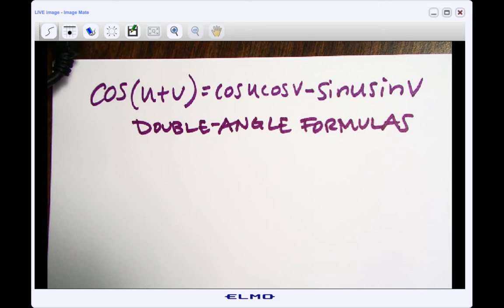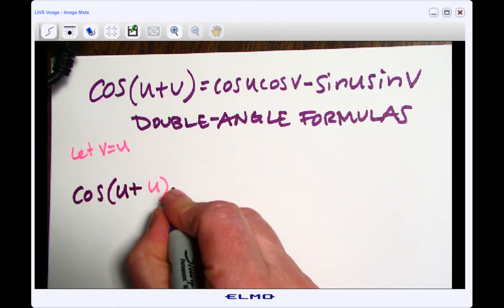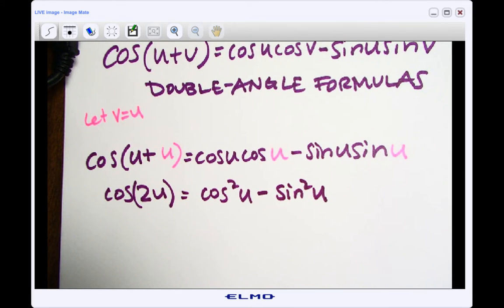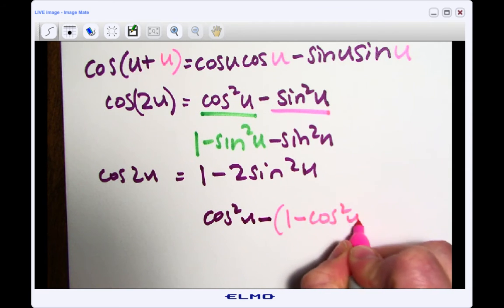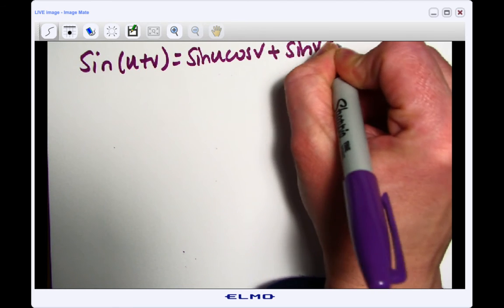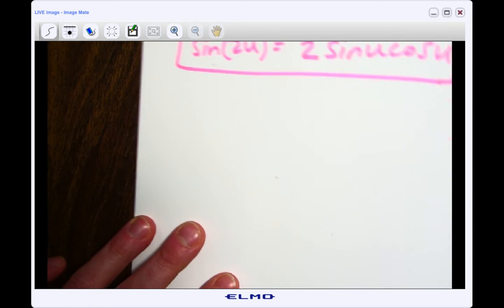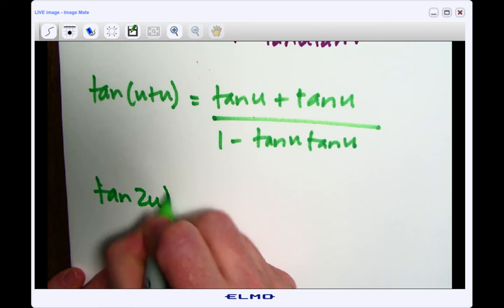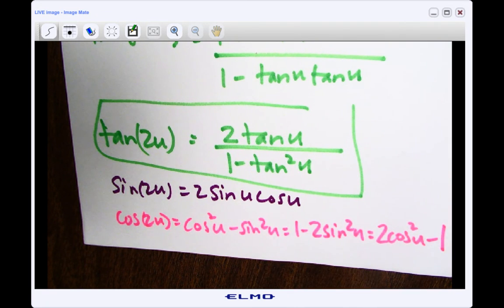Derive double angle formulas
Derive the trig double angle formulas